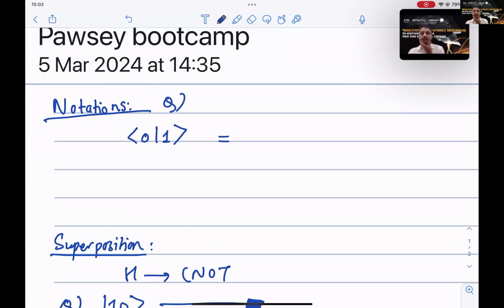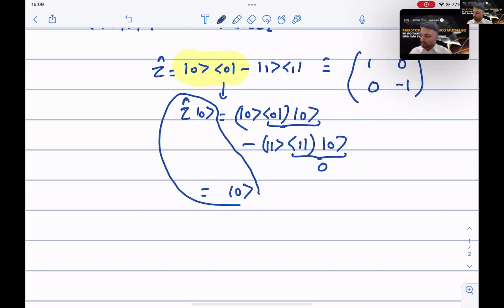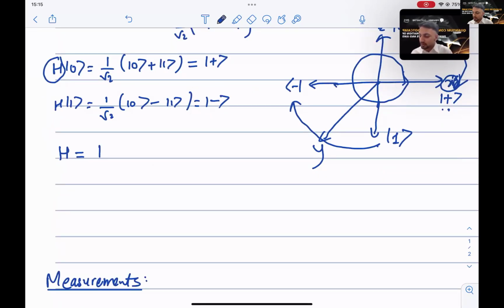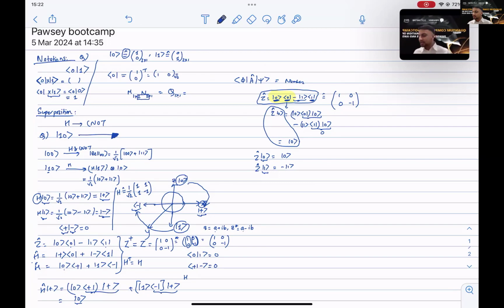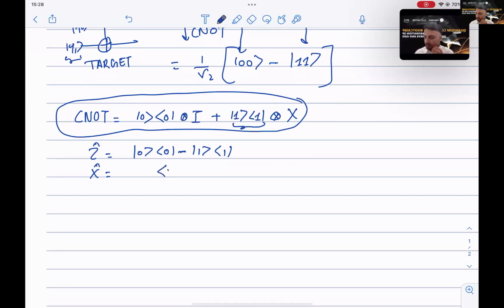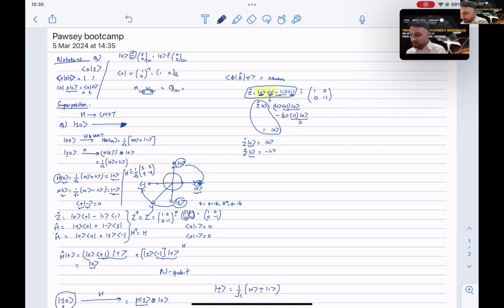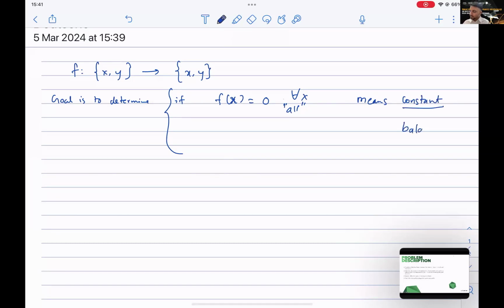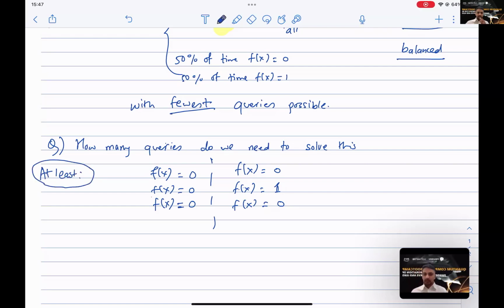Quantum bootcamp - day 1: part 6: Deutsch-Jozsa Algorithm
Presented by Dikshant Dulal, SoftServe R&D, Quantum Research Engineer
Topics covered include:
- Introduction to the theory behind the DJ Algorithm